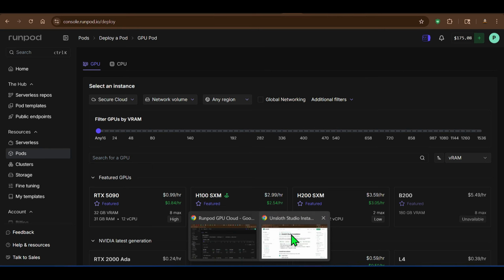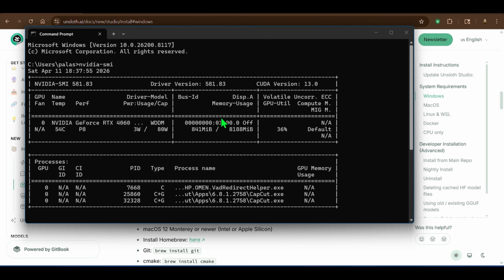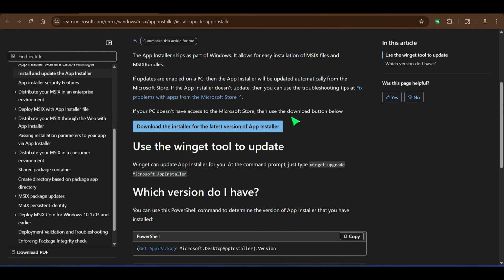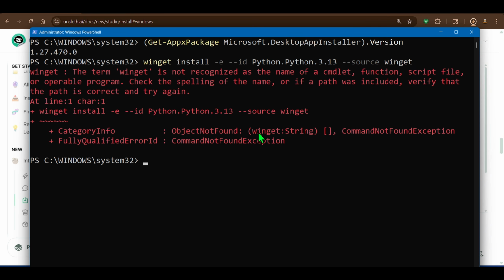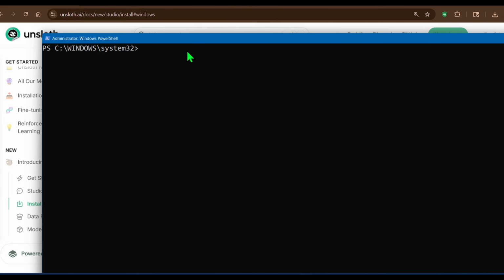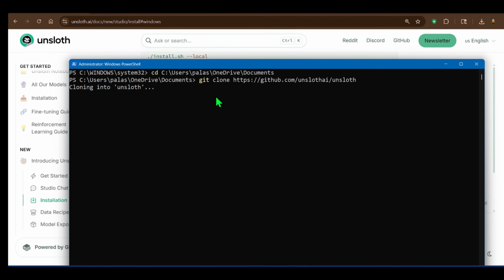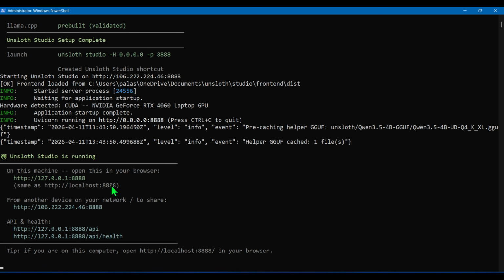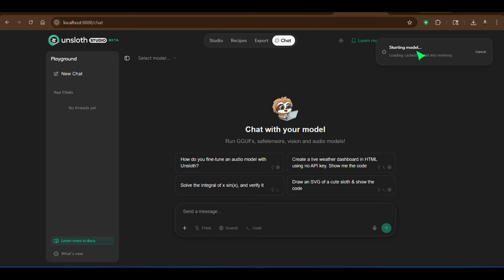Finetune LLMs on Windows using Unsloth Studio 🚀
Want to finetune your own LLM locally on Windows without complicated setup?

In this video, I walk you through a step-by-step guide to install Unsloth Studio on Windows so you can train powerful models on your own dataset quickly and efficiently.

Unsloth Studio makes LLM finetuning dramatically faster and easier — even on consumer GPUs. Whether you're building AI apps, chatbots, or research projects, this setup gives you a solid local environment to experiment and iterate.

⚡ We’ll cover:
• Installing Unsloth Studio on Windows
• Setting up dependencies (Python, Git, uv)
• Running the studio locally
• Preparing your system for finetuning
• Tips for best GPU performance
If you're interested in LLM finetuning, local AI, open-source models, or building custom AI tools, this guide will help you get started fast.